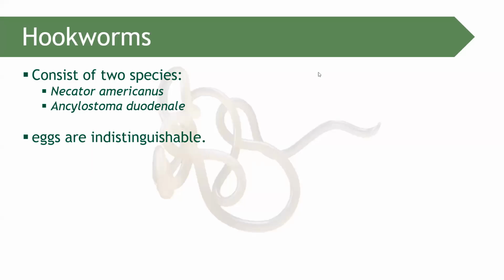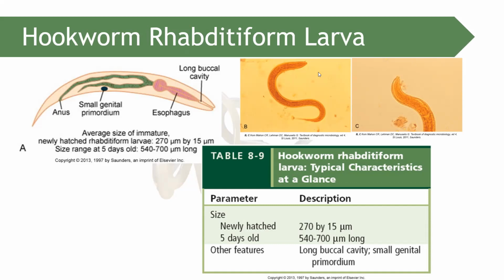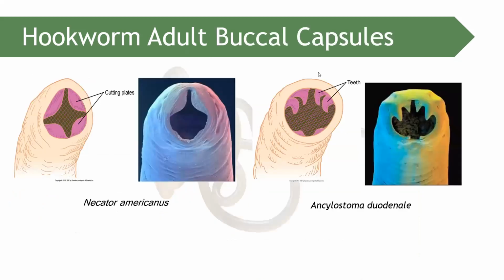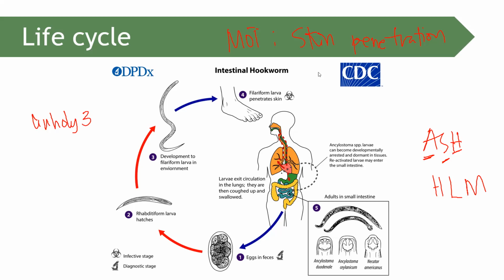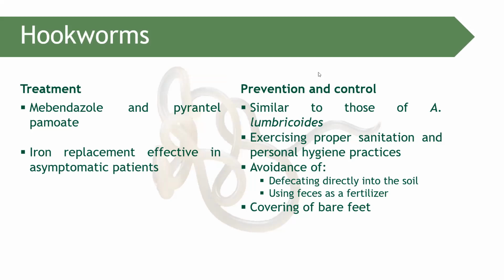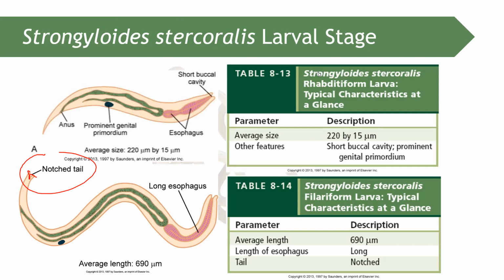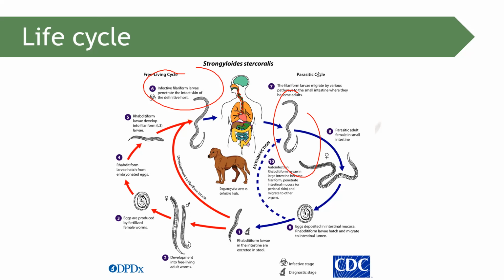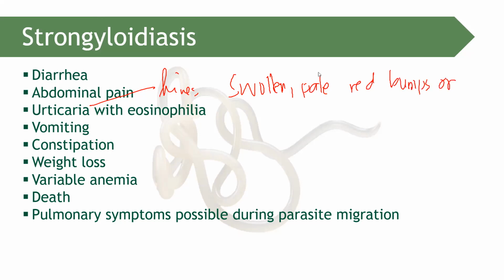Nematodes Part 3